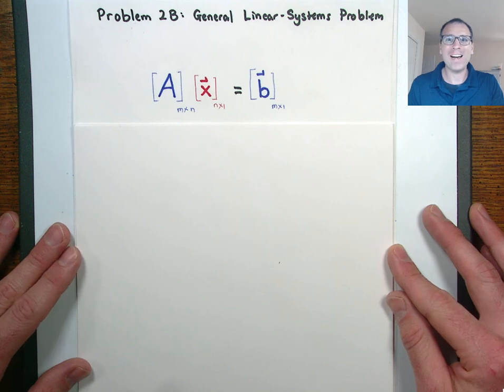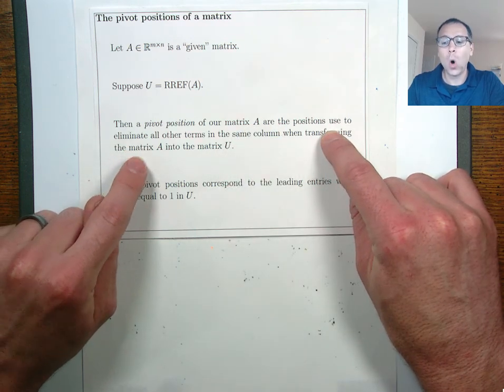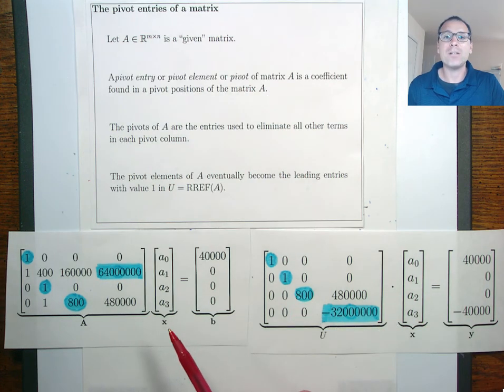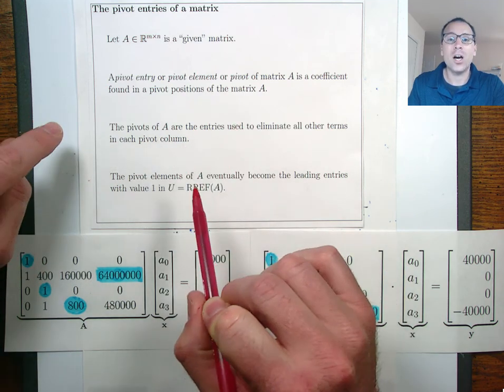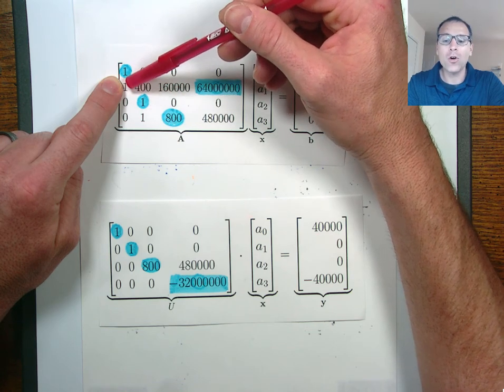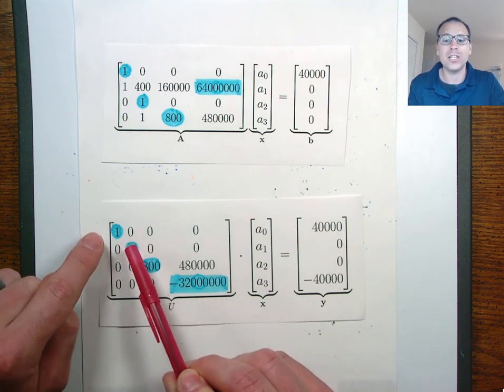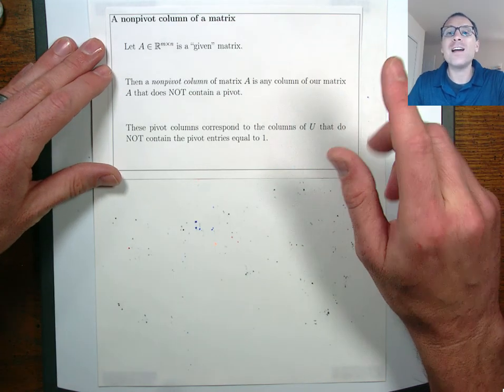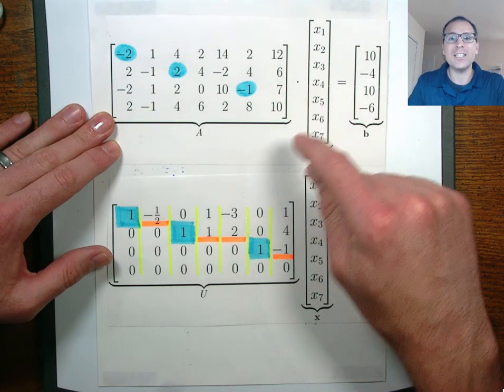Definitions of (non)pivot positions, columns, and entries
In this video, we define many of the terms we use to solve general linear-systems problems. Specifically, we define pivot positions, pivot entries, pivot columns, pivot rows, nonpivot columns, the rank of a matrix, and the number of free variables. We us this collection of definitions to be able to speak precisely about the different structures at play in these problems with other trained mathematicians.